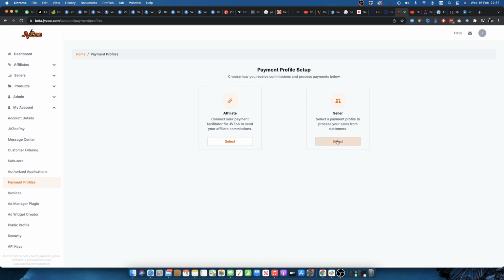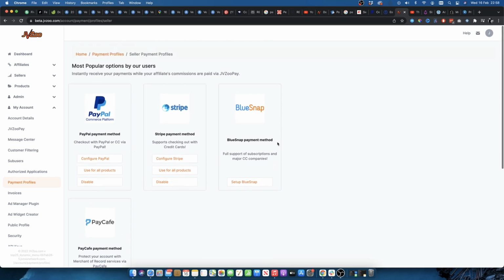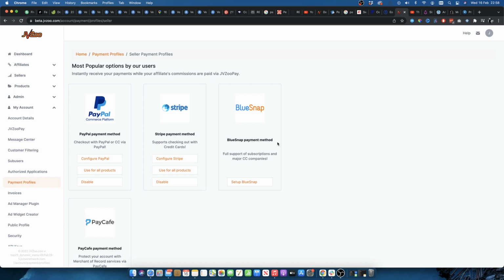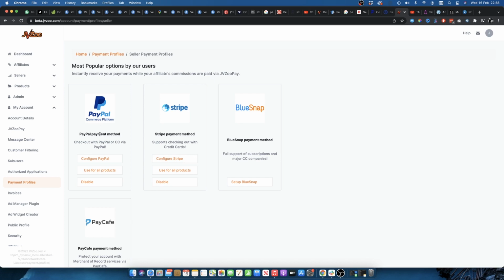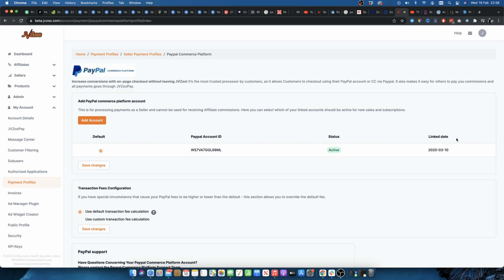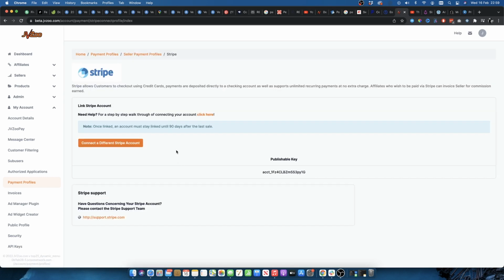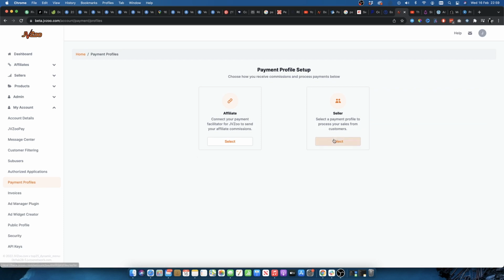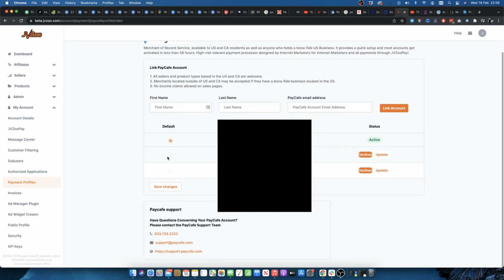JVZoo Tutorial - Connecting Payment Processors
In this video, we'll show product owners how to connect a payment processor in order to sell their products.